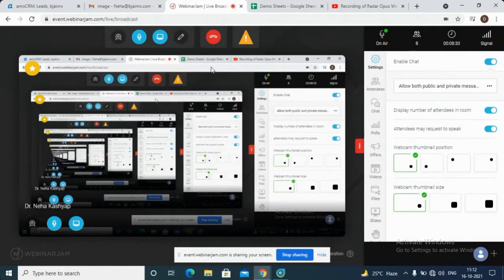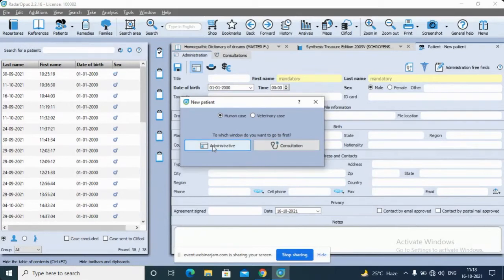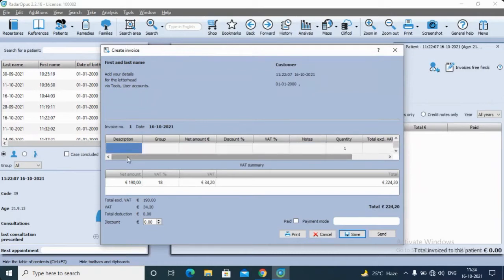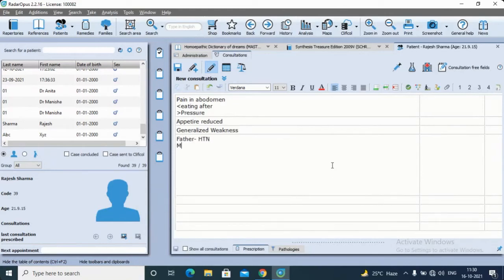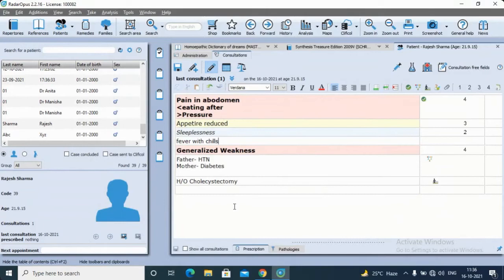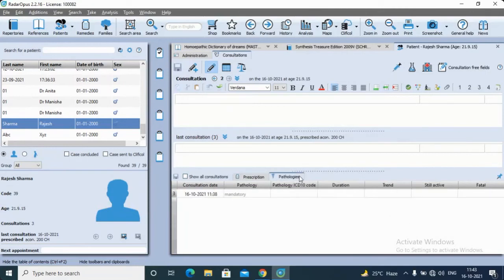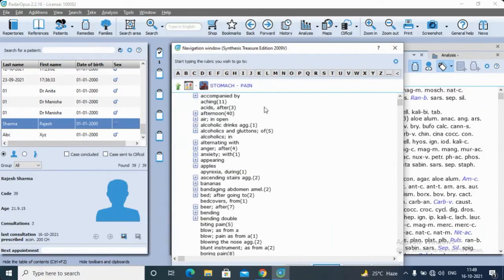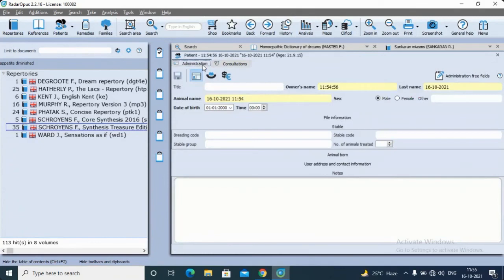RADAROPUS | Patient Management System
Learn about various features of Winchip Patient Management-
Create a new patient, or recall an existing patient
Save the symptom clipboards to the consultation
Evaluate the prescription
Research
Tag symptoms and add intensity.
Enter the Prescription and evaluate the patient's response.

About the Speakar:
Dr Neha did her BHMS from Nehru homoeopathic medical college, Delhi her MD from DY Patil homoeopatic medical college, Pune. Right now she is running her own clinic and working with B Jain group of companies as a RadarOpus software trainer.

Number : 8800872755